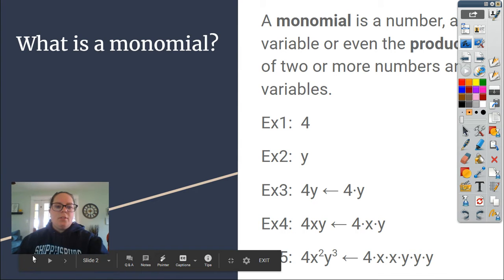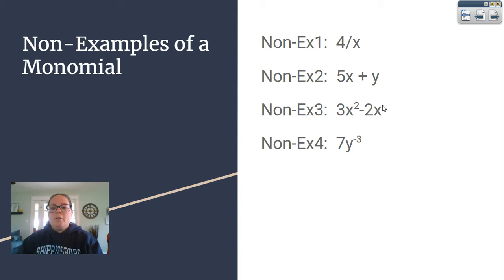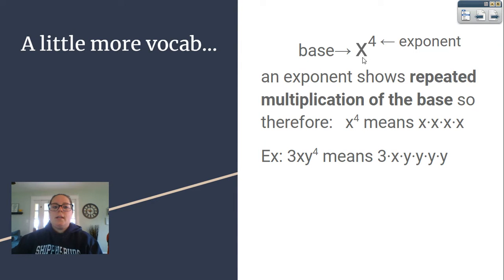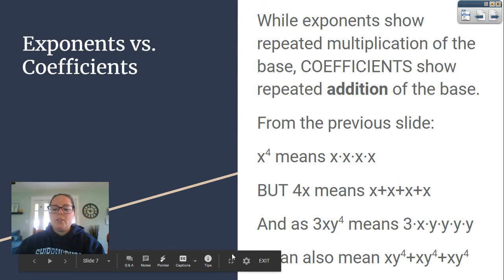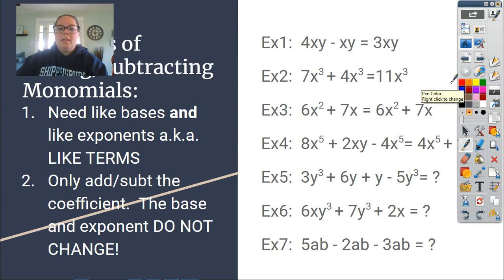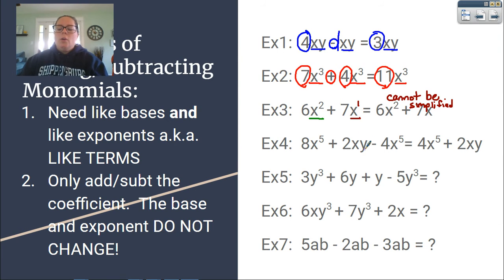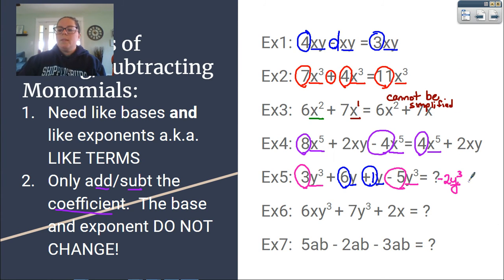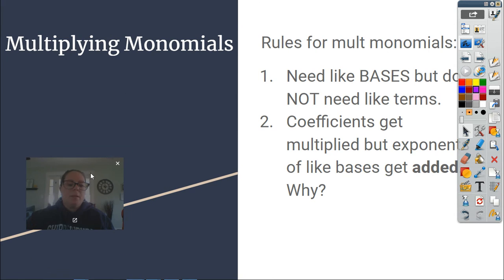Untitled: Apr 10, 2020 9:55 AM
introduction to monomials
adding and subtracting monomials